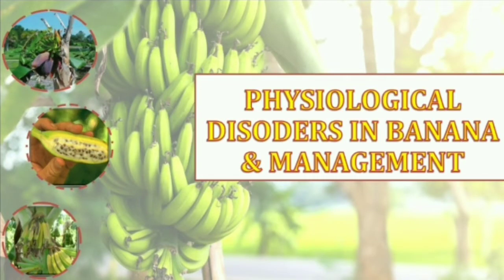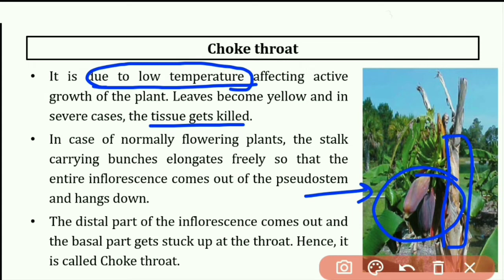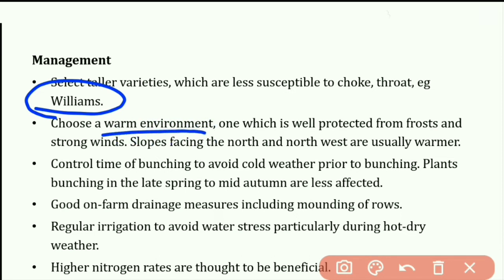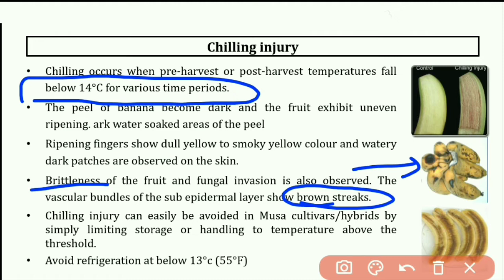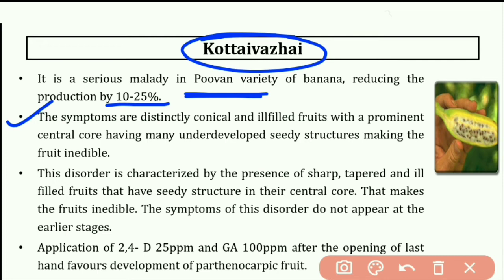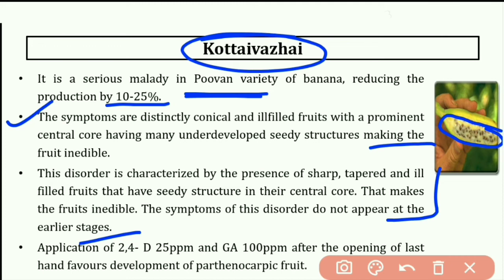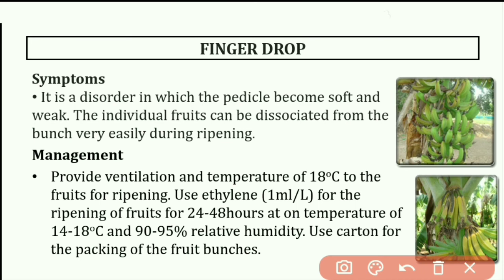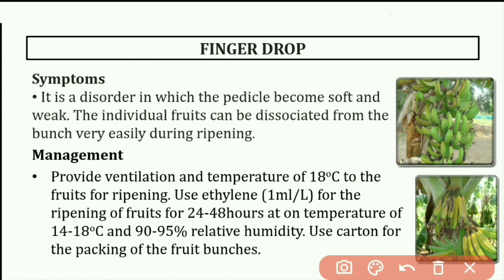BANANA PHYSIOLOGICAL DISORDERS & MANAGEMENT | BHU, ICAR-JRF, ADO, IFFCO, AAO, AFO